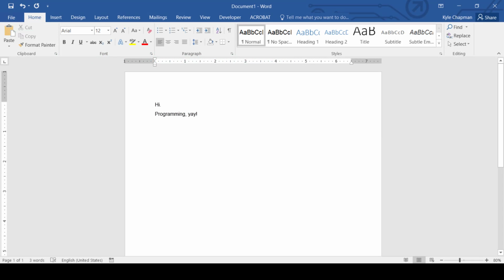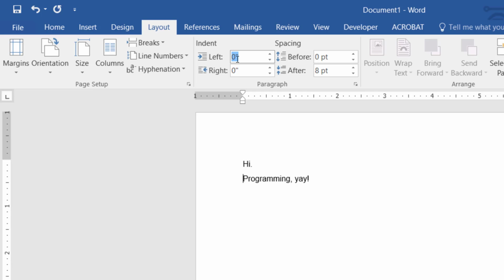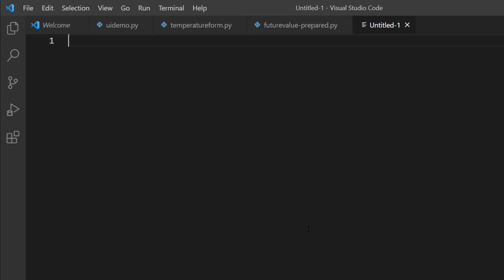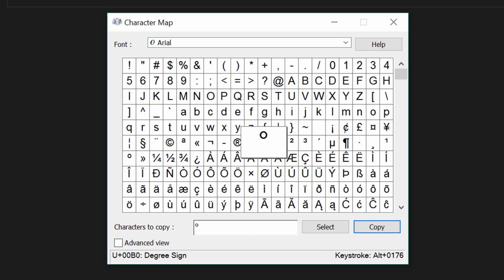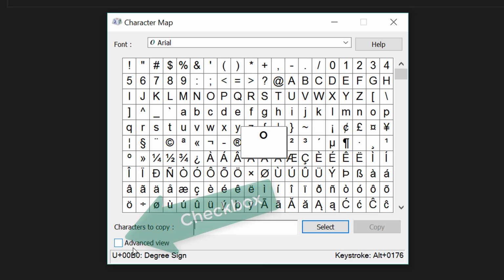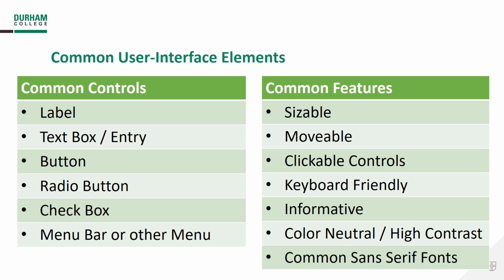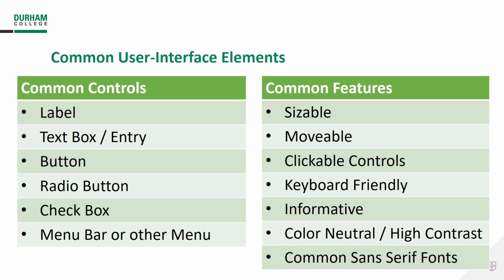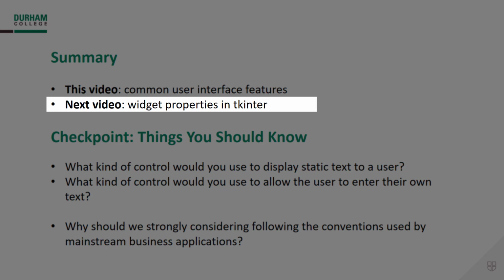User Interfaces in Python: Common User Interface Features (2021-2022)